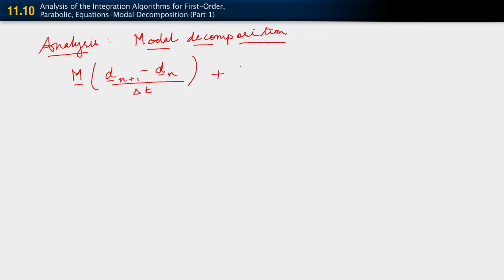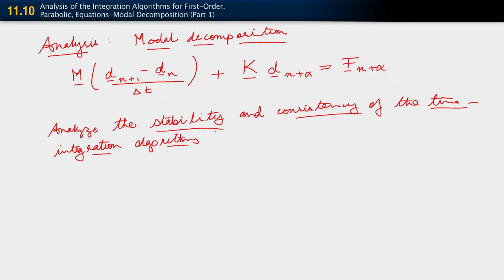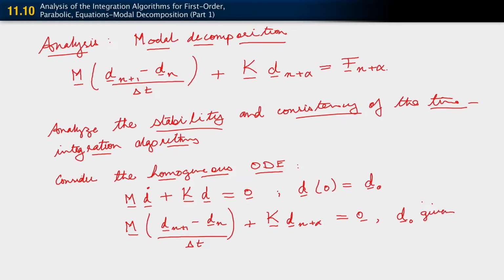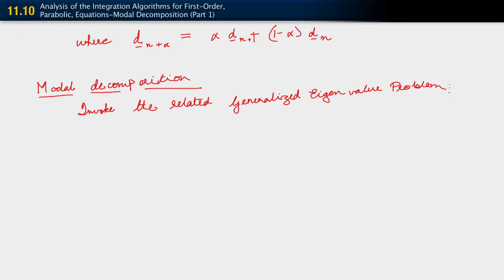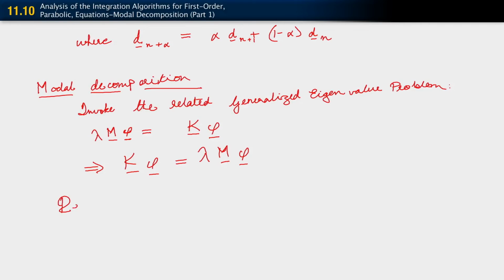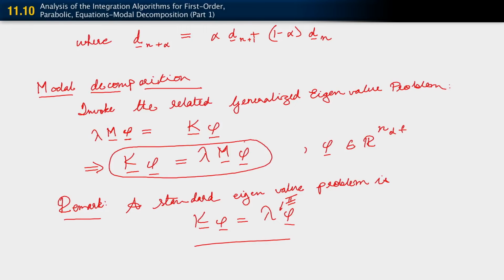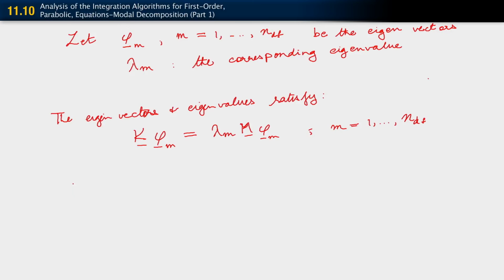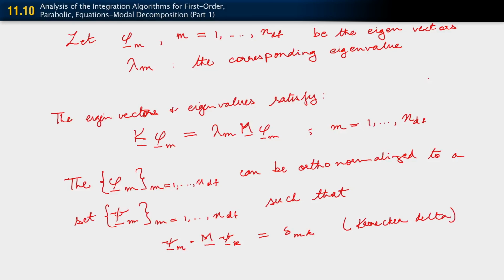Integration Algorithms for First-Order, Parabolic, Equations-Modal Decomposition — Lesson 7 — Part 1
The ODEs written using the Euler family will be analyzed here. Before performing the analysis, the ODE is written in a slightly different form. Basic properties of the integration algorithms are of interest, and it is useful to use the homogeneous ODEs which have forcing equal to zero. The stability and consistency of the time integration algorithms will be analyzed. We perform modal decomposition by invoking the related generalized eigenvalue problem. The orthonormality property of the eigenvectors is stated.